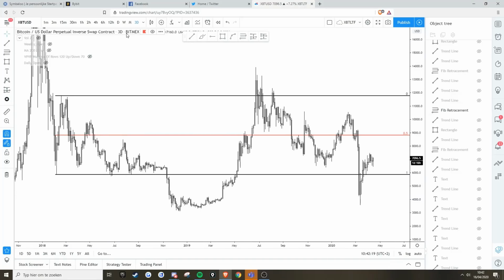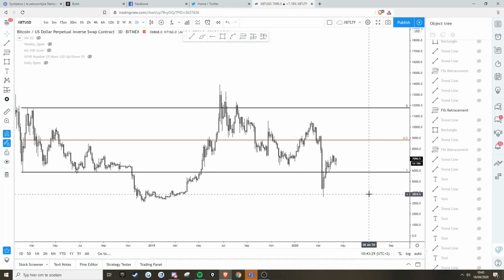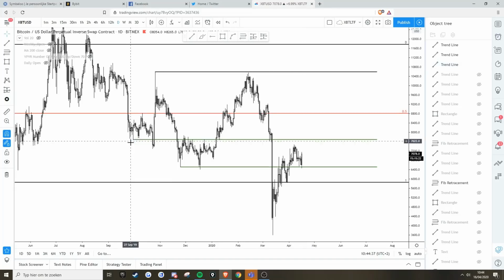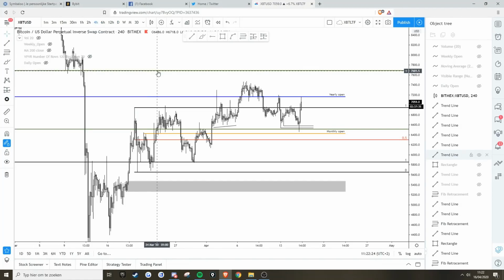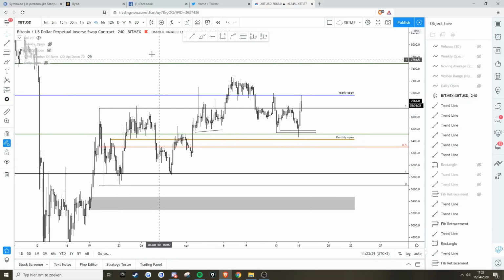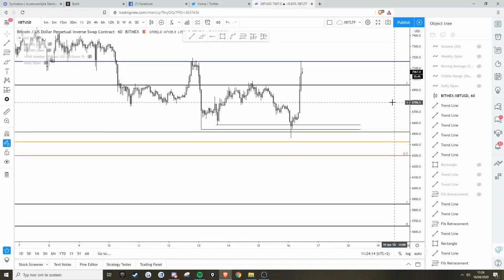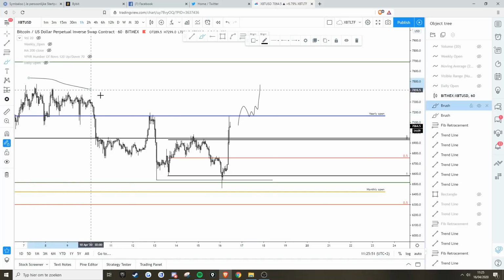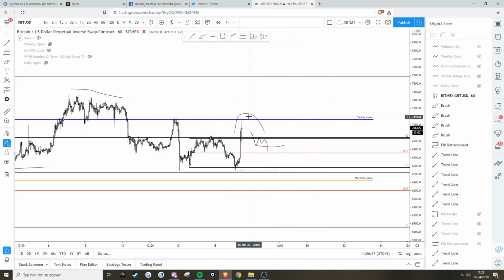Bitcoin Review 16/04